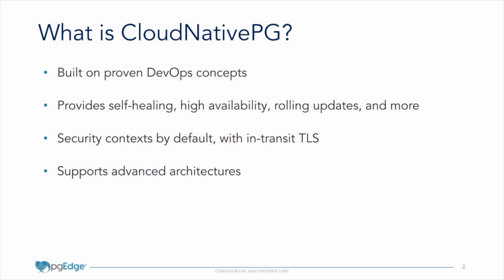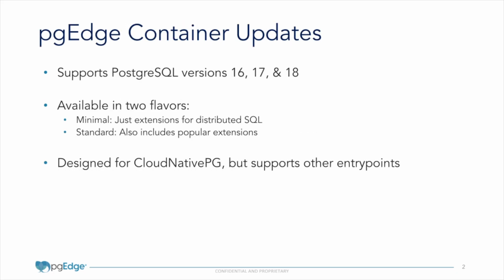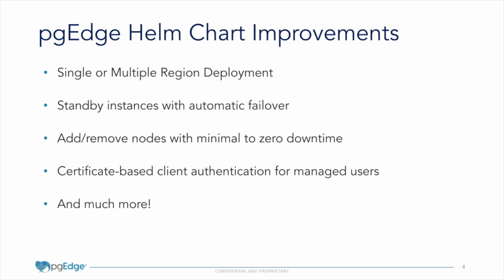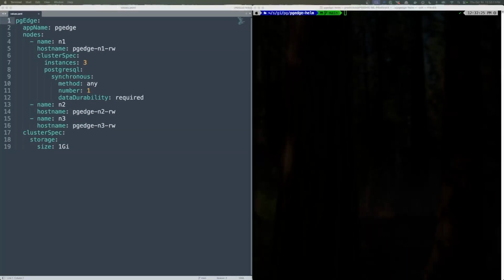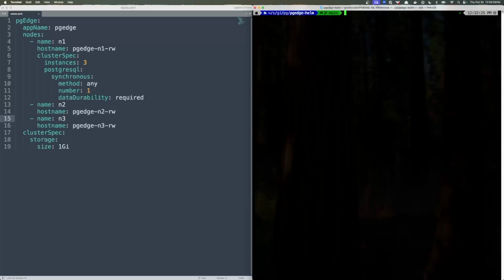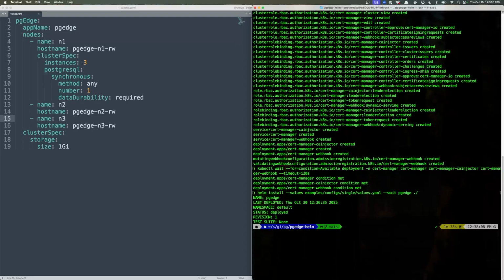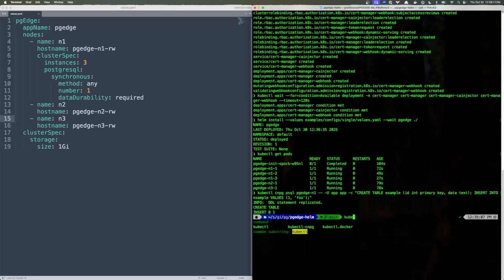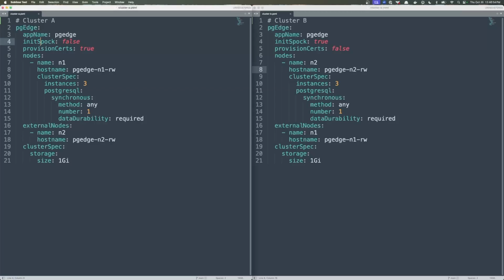pgEdge + CloudNativePG = Big Improvements for Postgres on Kubernetes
In this video, pgEdge Solution Engineer Paul Rothrock walks through the latest enhancements to pgEdge Postgres containers and the pgEdge Helm chart — including a hands-on demo showing how to deploy and use them effectively.